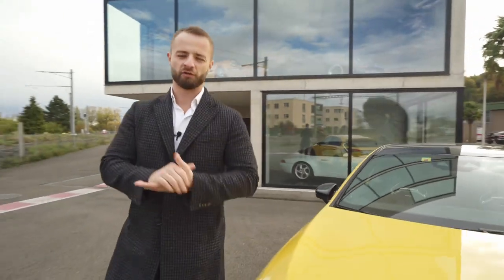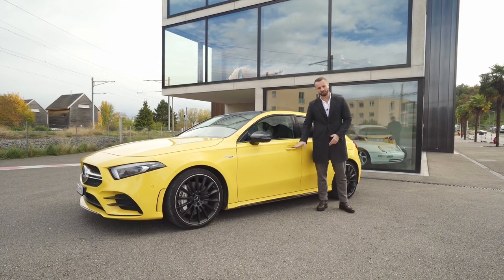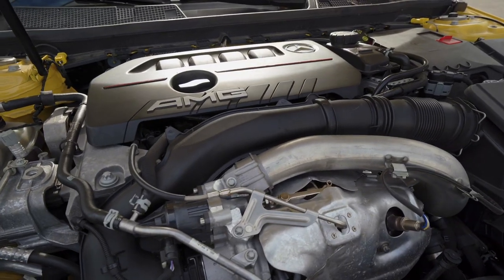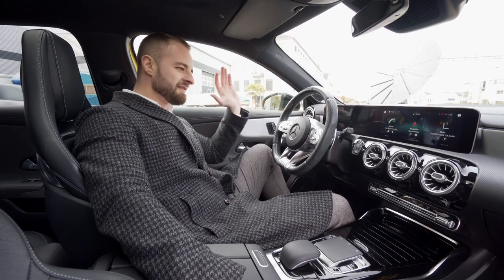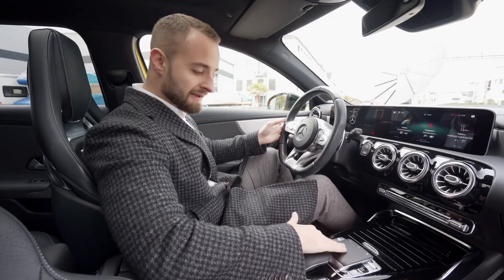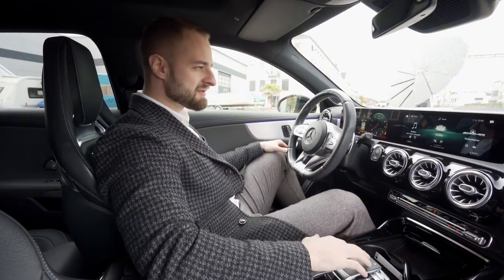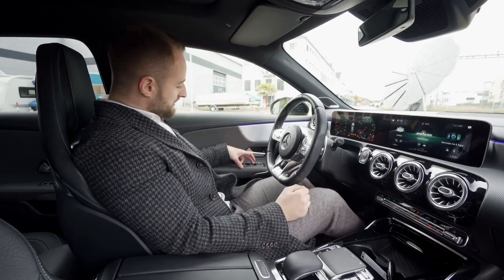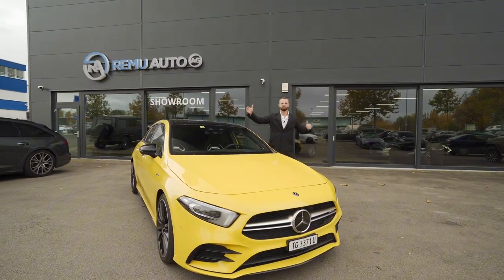Mercedes Benz A35 AMG Does It Deserve The AMG Badge?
0:30 - AMG Design & Verdict
2:30 - Name Convention
2:55 - Engine & Sound
4:25 - Interior Design
8:30 - Infotainment and Gadget
9:30 - Sad News
9:50 - Space in the back